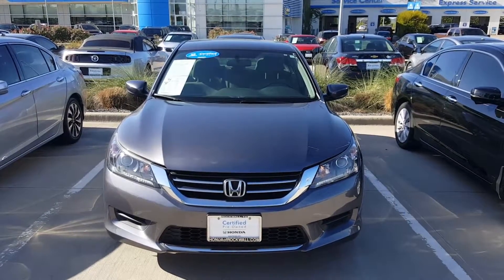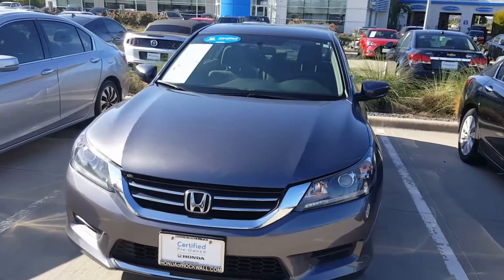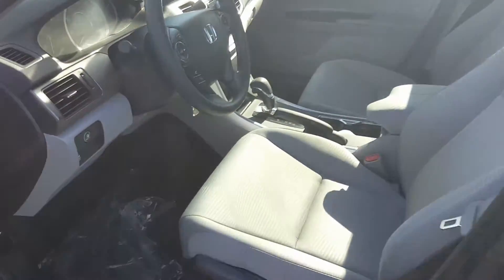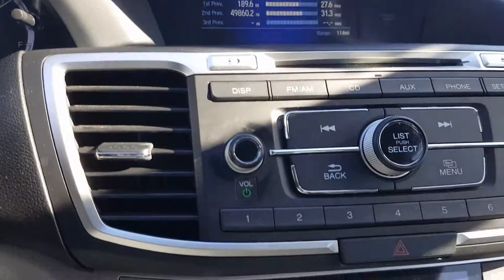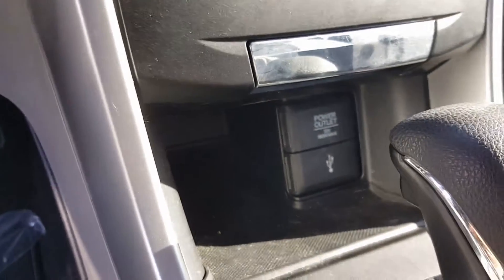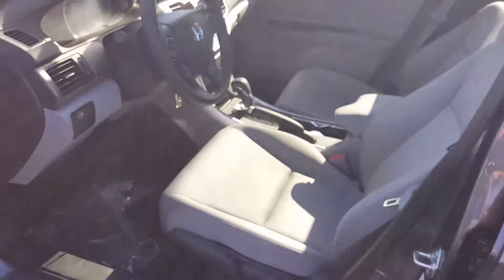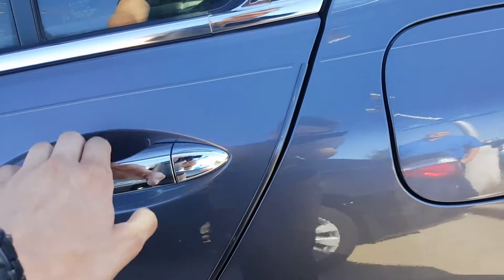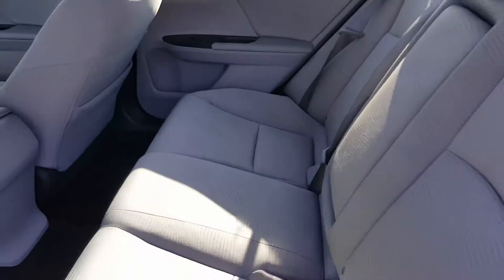Tinas 2015 Accord LX